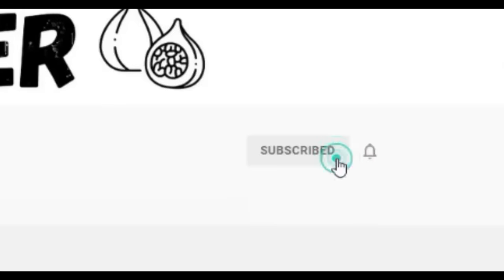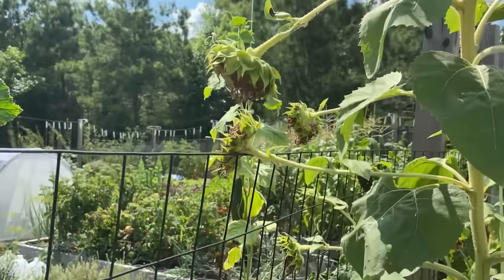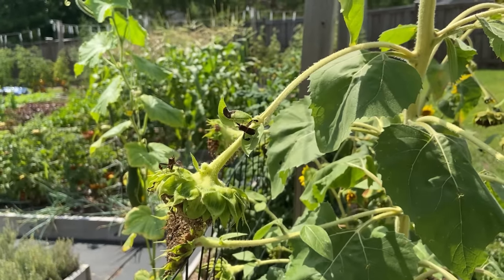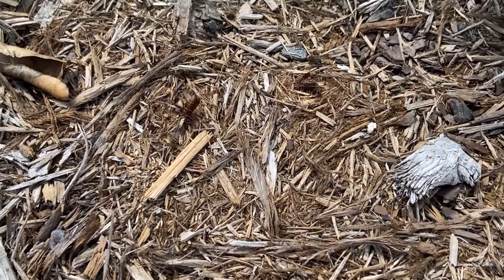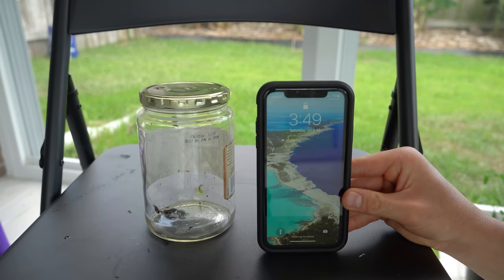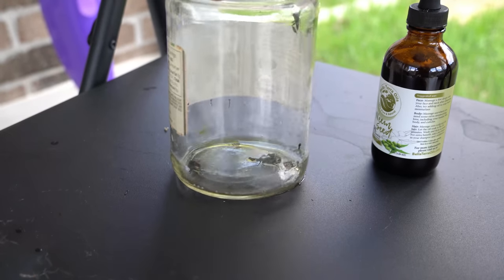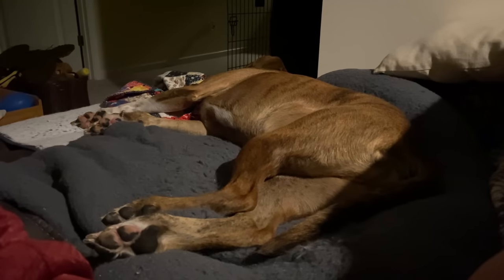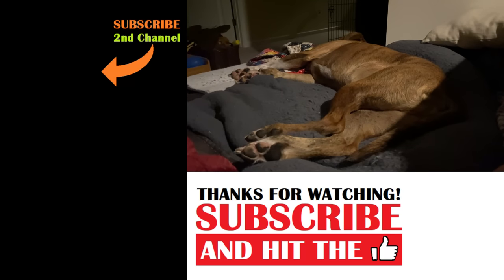This Organic Pest Control Remedy Is A SCAM! 3 Natural Insecticides That WORK And One That DOESN'T!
In this video, I tested four popular natural and organic insecticides and pest control remedies promoted by organic gardeners, with surprising results! I found 3 natural insecticides that work and one organic pest control remedy that didn't work at all and is a total scam!

0:00     Testing Natural Insect Control Methods
1:51     Pest Control Method #1: Dish Soap
5:17     Pest Control Method #2: Cold Pressed Neem Oil
7:21     Pest Control Method #3: Natural Pyrethrin
10:53   Pest Control Method #4: Organic Spinosad
13:43   Smothering Oil Test
15:09   Grading The Natural Insecticides: Final Results!
18:23  Adventures With Dale

If you have questions how to control garden insects with natural and organic insecticides and insecticide remedies, have questions about growing fruit trees or want to know about the things I grow in my raised bed vegetable garden and edible landscaping food forest, are looking for more gardening tips and tricks and "garden hacks" like this, have questions about vegetable gardening and organic gardening in general, or want to share some DIY and "how to" garden tips and gardening hacks of your own, please ask in the Comments below!

6.5 Inch Hand Pruner Pruning Shears

34.1°N Latitude
Zone 8A